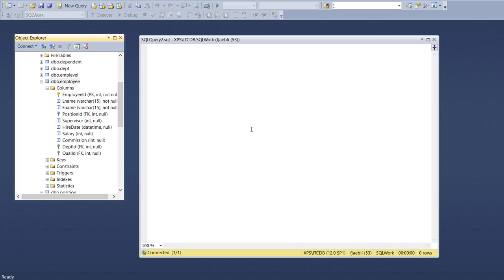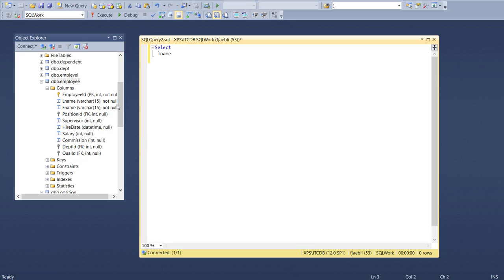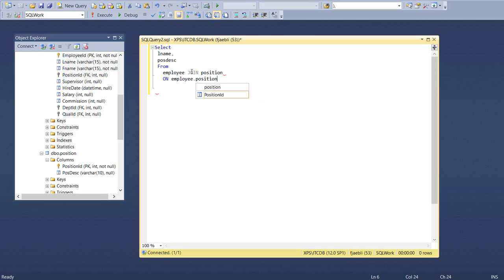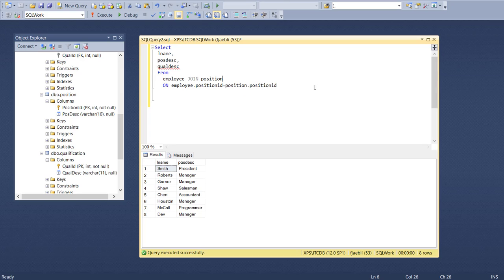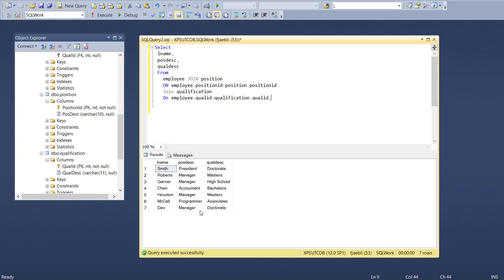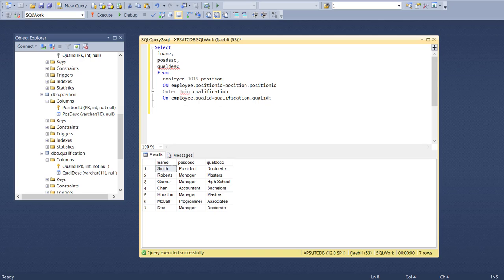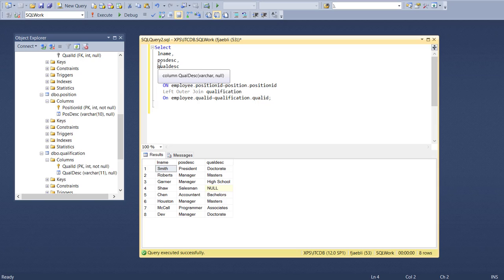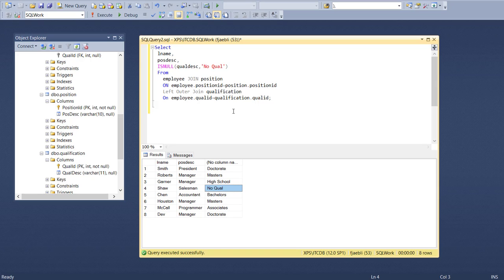SQL Tip #8: Explicit SQL Join (with Outer Join)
An explicit join makes use the JOIN keyword.  This example builds on a previous example of an implicit join.  Also part of this example is an OUTER JOIN and use of the ISNULL function.